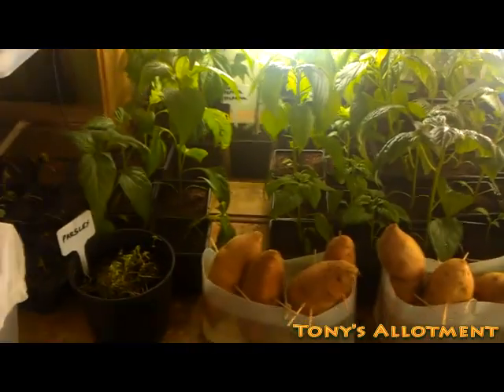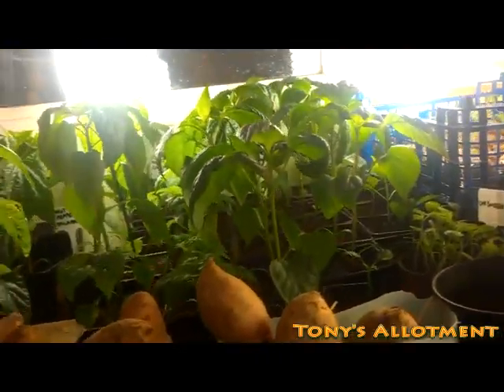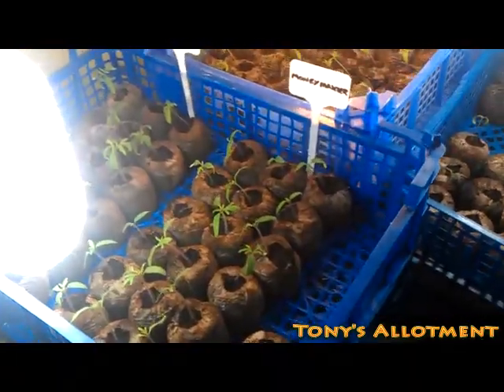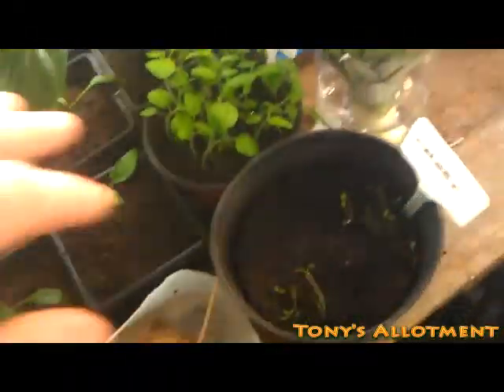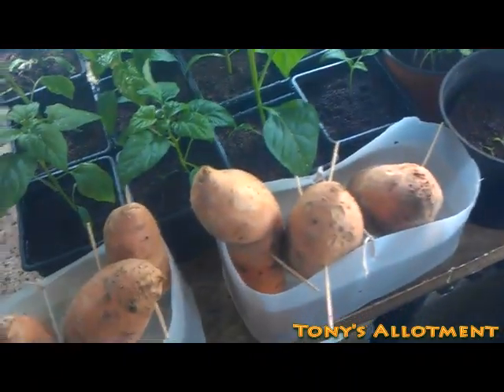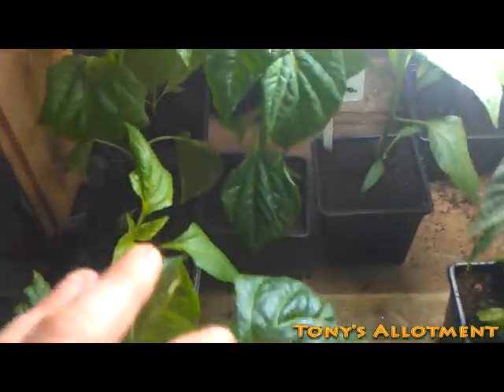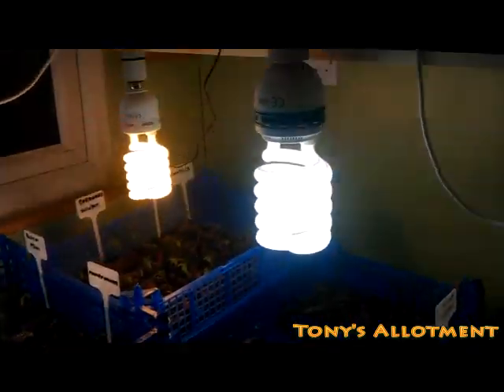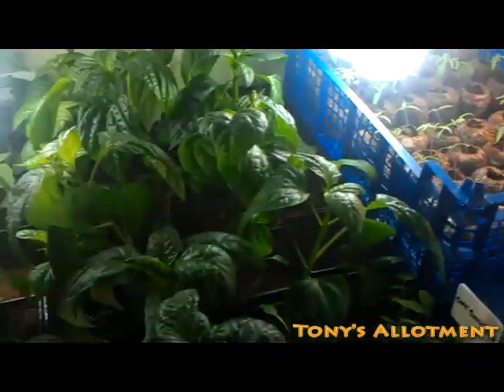Pleased As Punch!!!!!!!!!!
Simplify Vegetable Gardening will be available on 16th Feb 2024. Well I thought I would add a very quick update of how those chillies
have come on. They are storming away with the heat and lights in The
Roach Hut.